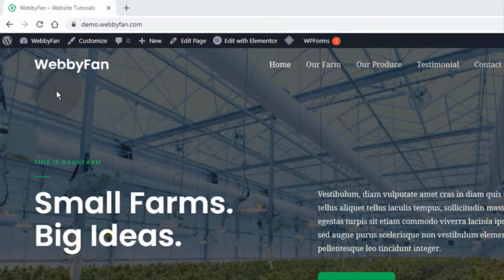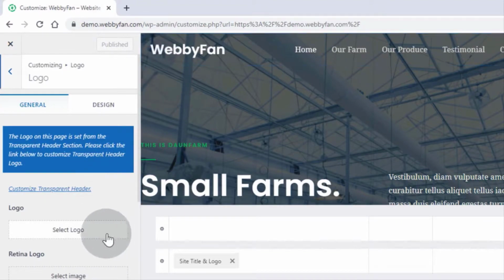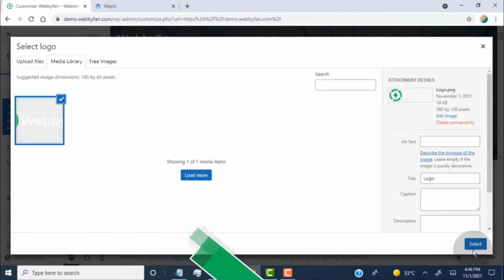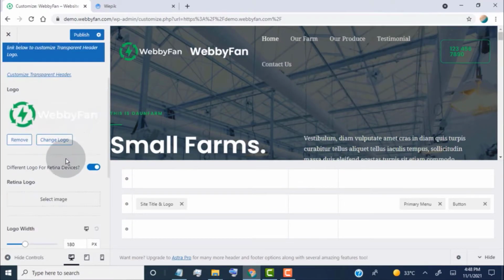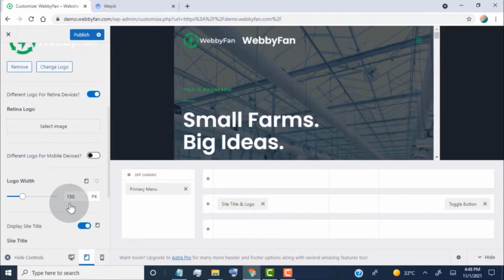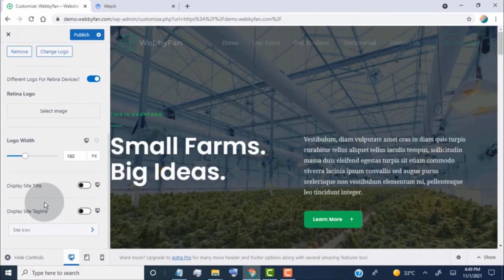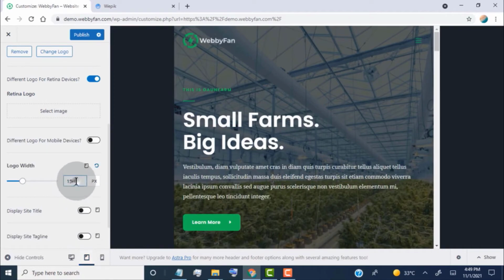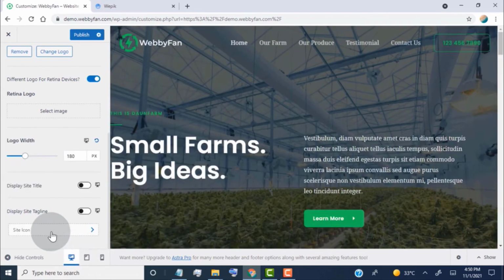How To Change Upload Logo on WordPress Astra Theme